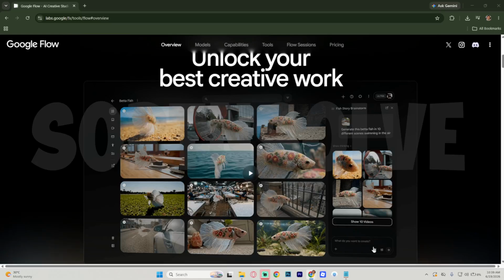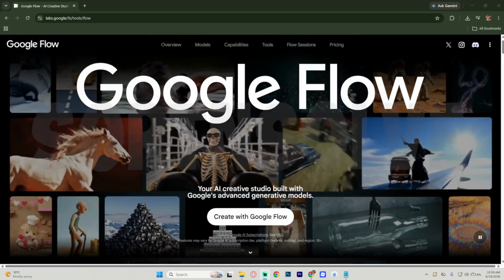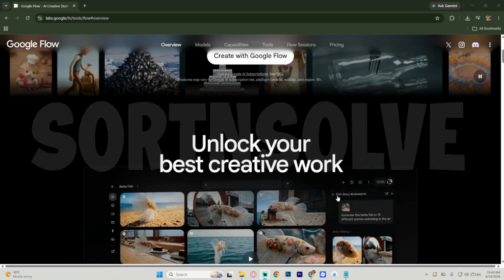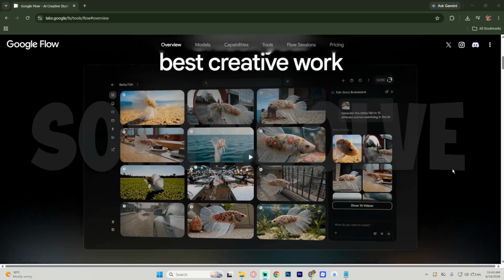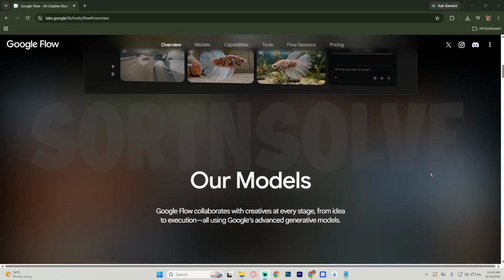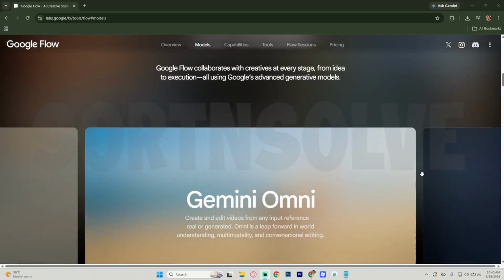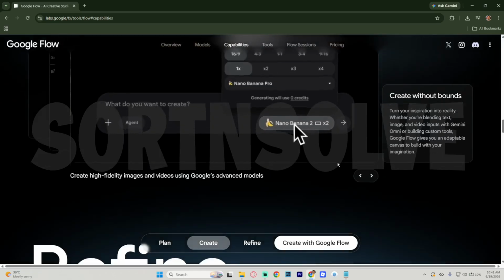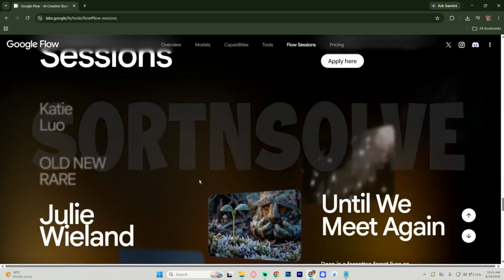Google Flow Review | Everything You Need To Know